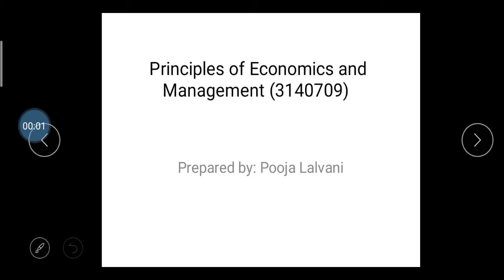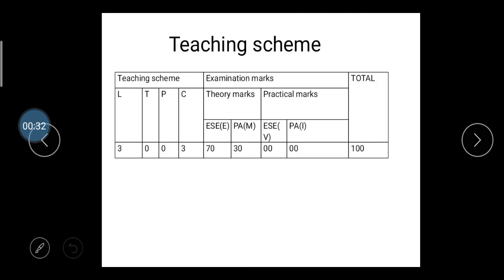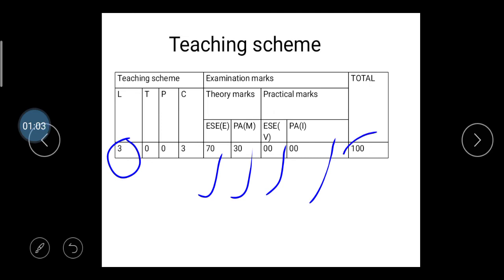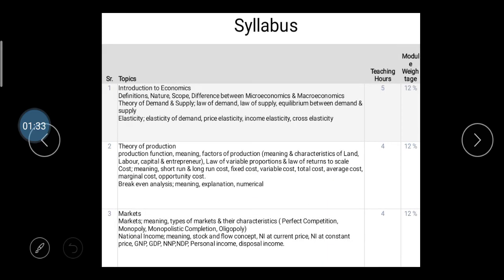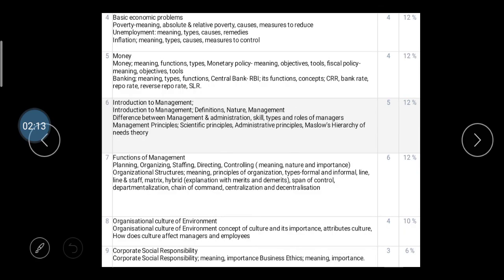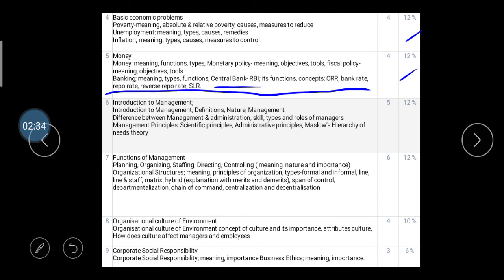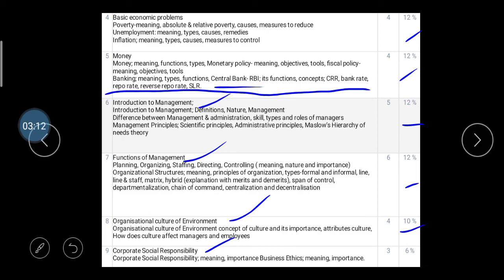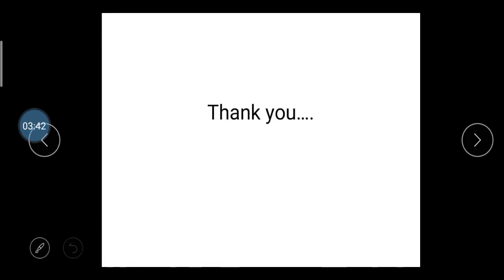PEM syllabus introduction